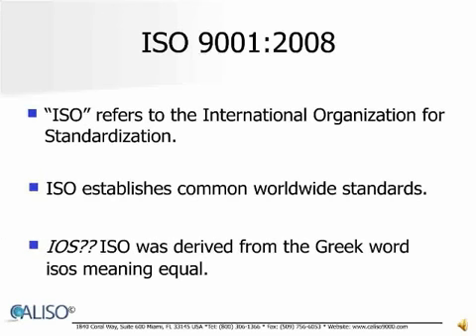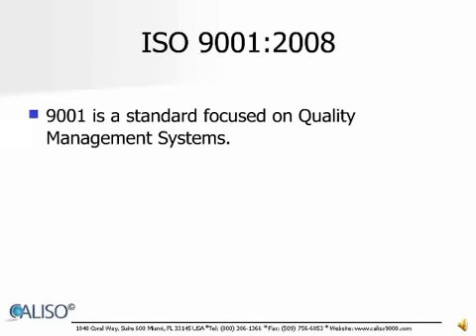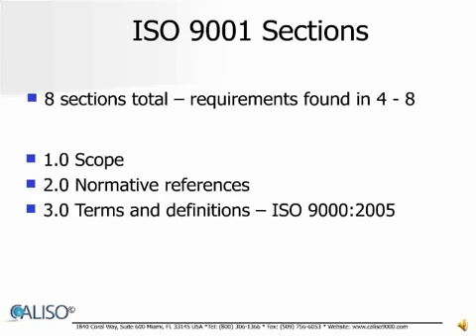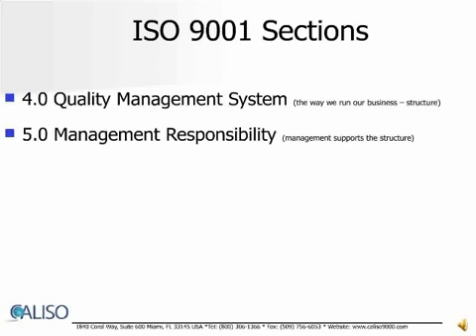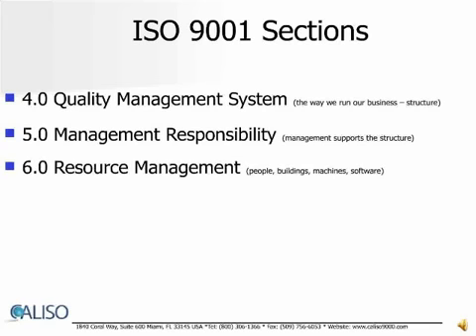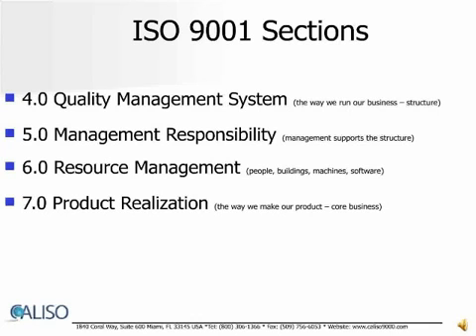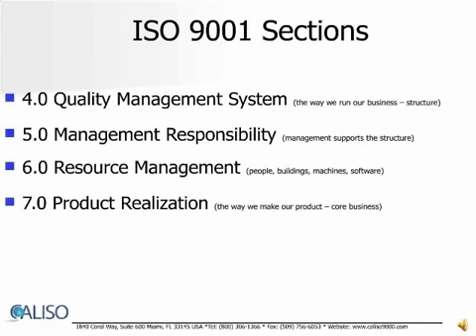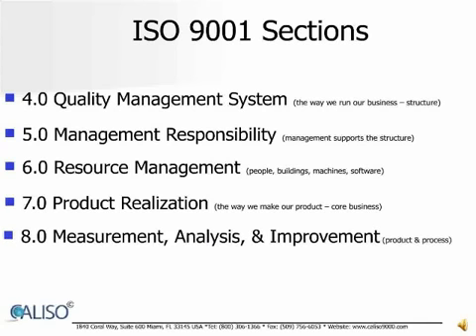What is ISO 9001 Free ISO 9001 Overview training video